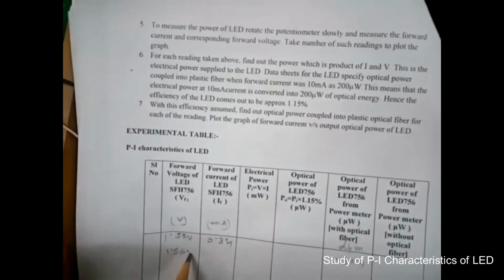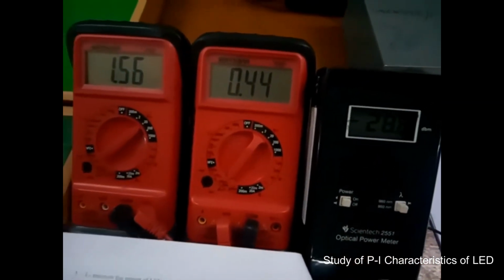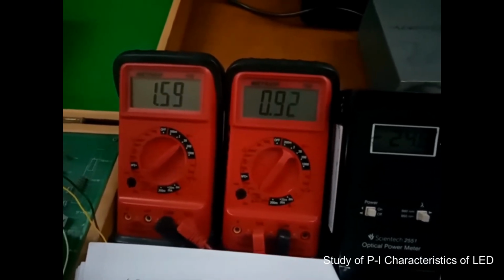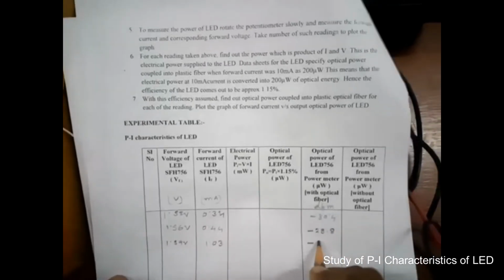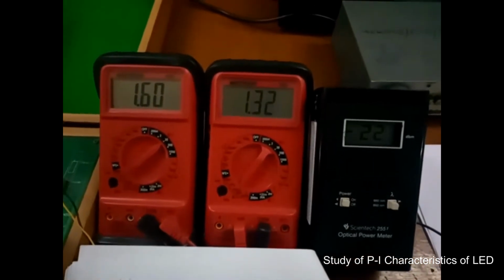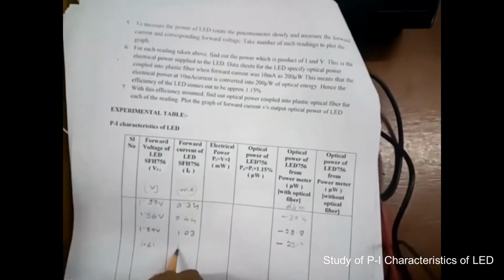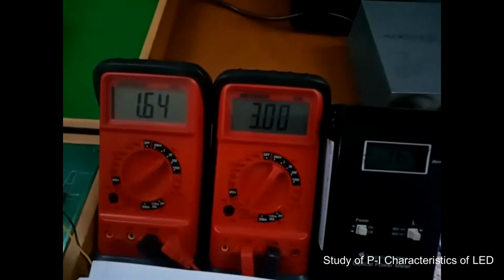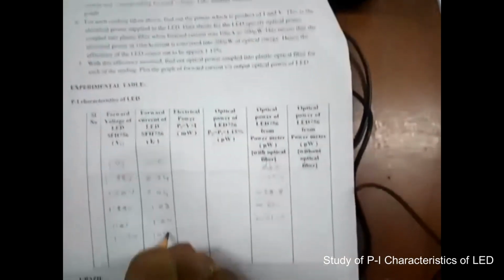P I Characteristics modified